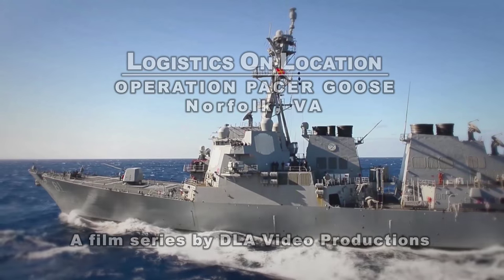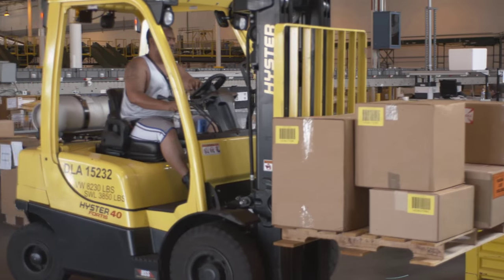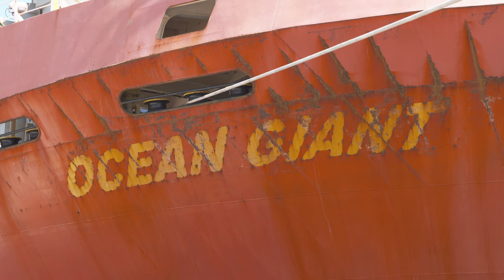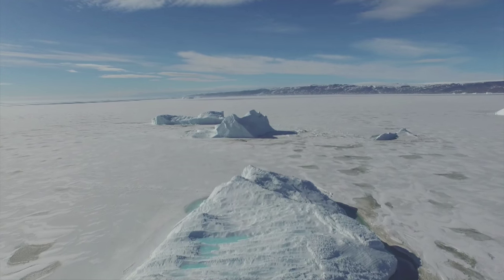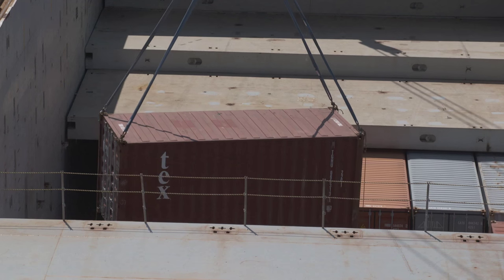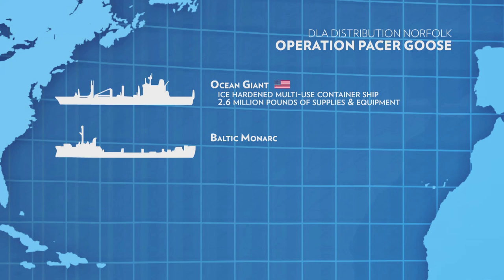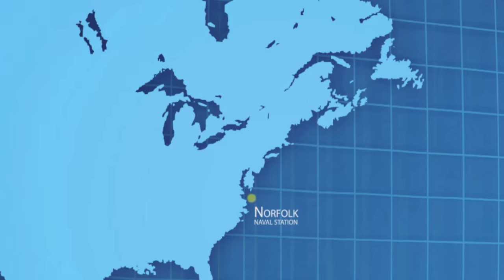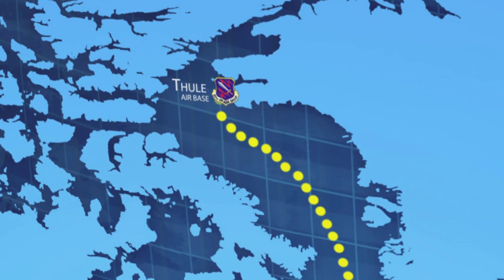Logistics On Location: Operation Pacer Goose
Every summer, a window of opportunity opens up in the Arctic Circle where DLA Distribution can partner with the Military Sealift Command and other agencies to support Operation Pacer Goose, a mission to resupply Thule Air Force base in Greenland.